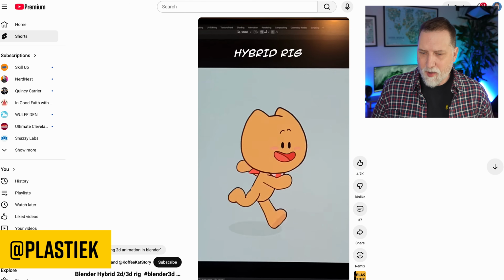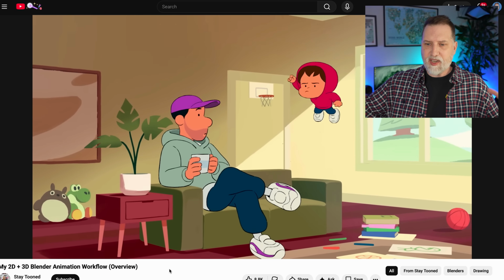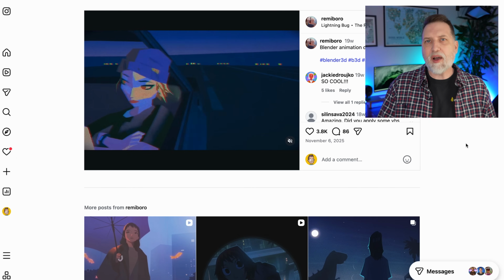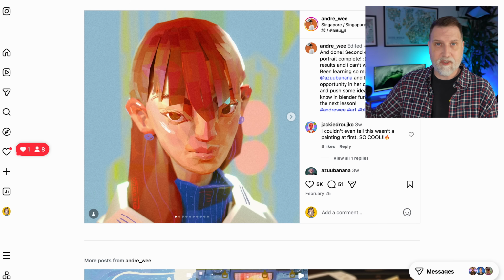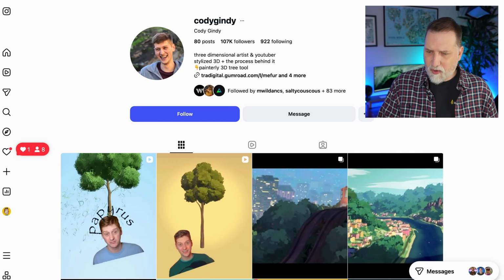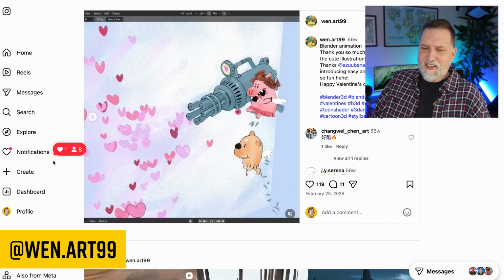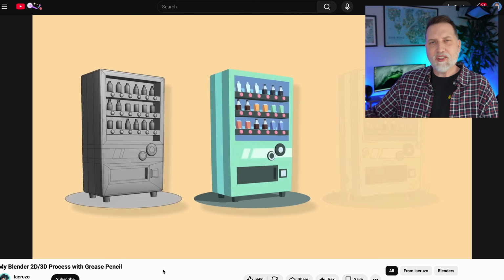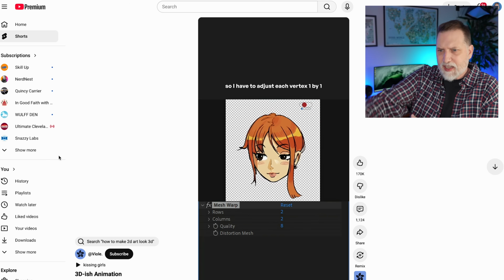16 Examples of Great 2D Animation in Blender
02:55NEW COURSES

We al know of Blender as a 3D everything tool but a lot of folks have been pushing the boundaries of using Blender to make 2D or hybrid 2D/3D work.

00:00 Intro
00:30 PLASTIEK
01:22 Goes by bird chen on Twitter.
02:13 Stay Tooned
02:55 Dedouze
03:31 Margarita.pics
04:10 Rémi Borowczyk
05:20 Tre.bold
05:52 Andre_wee
06:34 aescudero.ma
07:29 Codygindy
08:06 The Goose Tavern
08:43 Mercadal_laura
09:40 Wen.art99
10:15 Jackiedroujko
11:03 Lacruzo
12:09 Viole